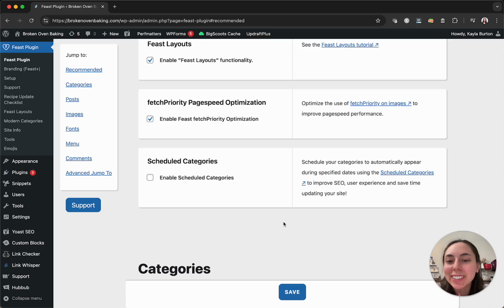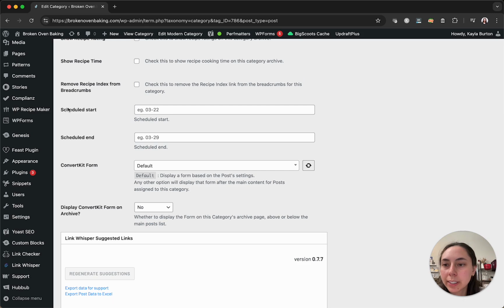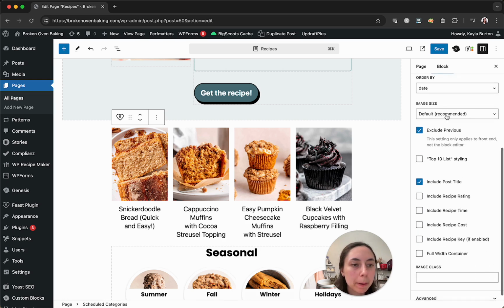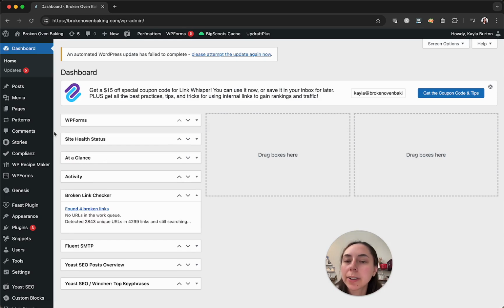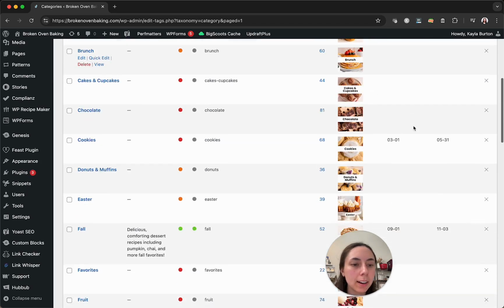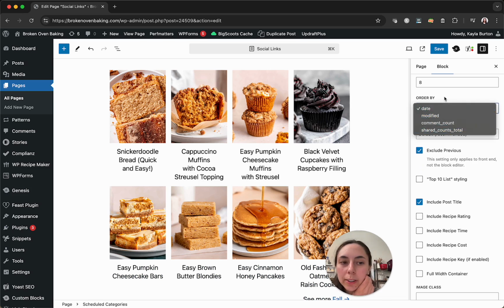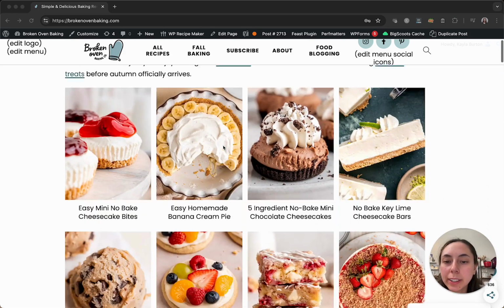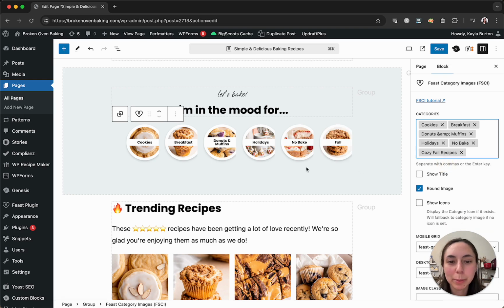Scheduled Categories - Feast Feature Setup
Follow along as I set up Feast's new Scheduled Categories feature on my food blog, brokenovenbaking.com!

This new feature lets you assign dates to categories. Then, once you add their Scheduled Categories block to a page, those categories will automatically rotate with the assigned dates!